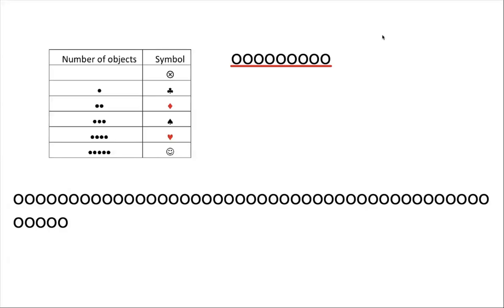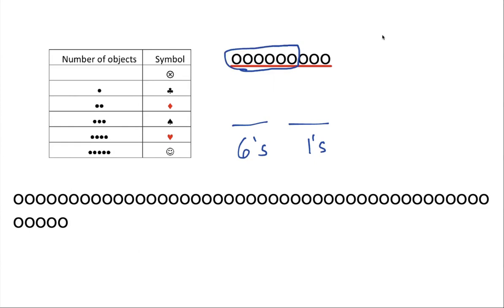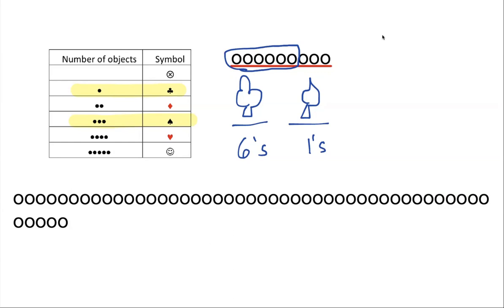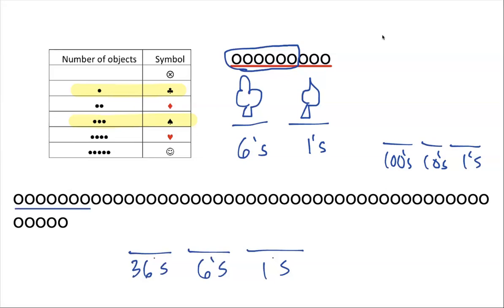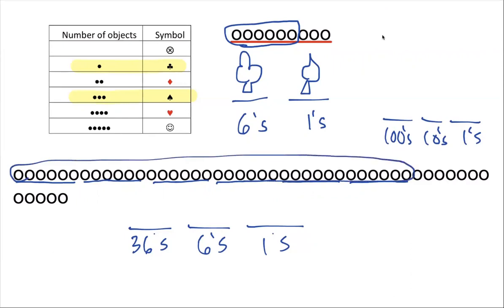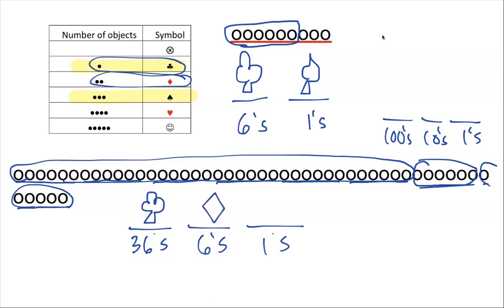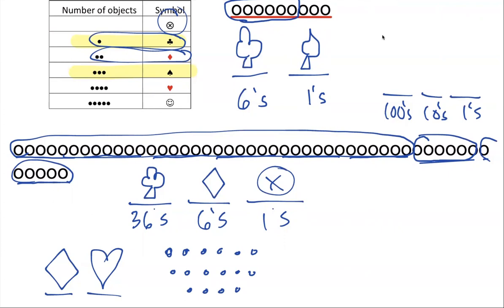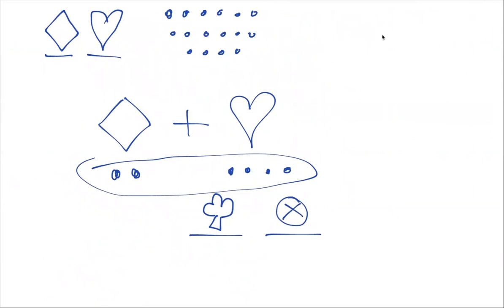Mr. H's MATH 310 Assignment 11 Additional Examples